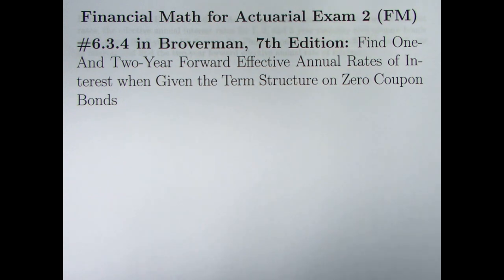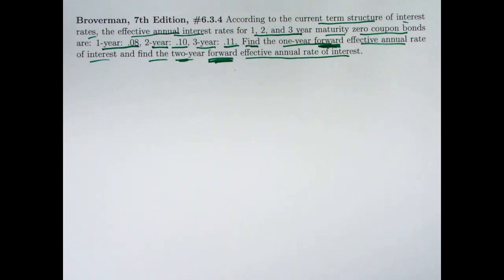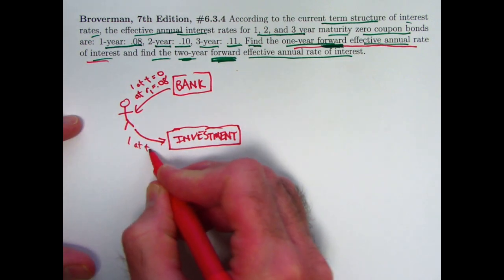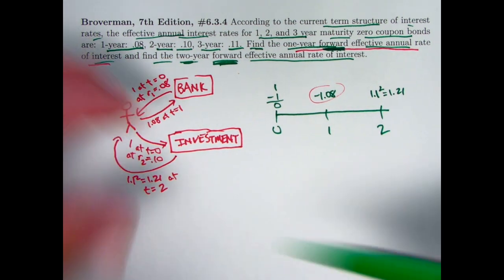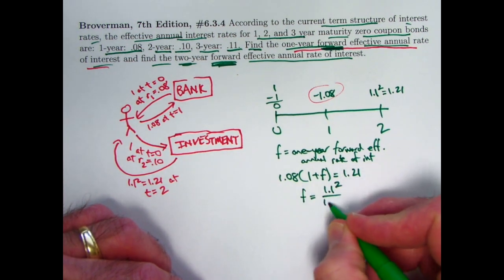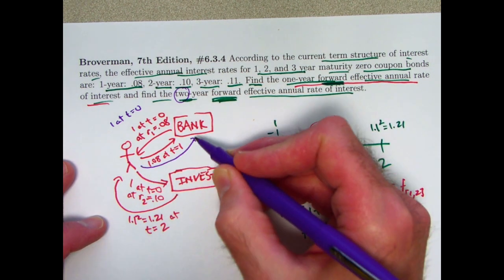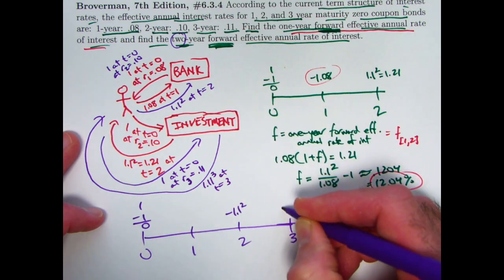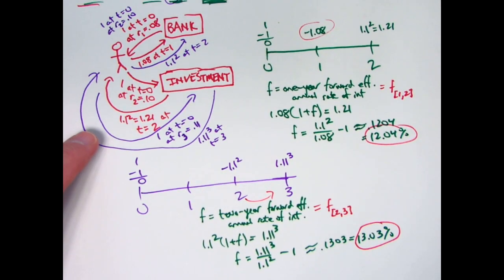Actuarial Exam 2/FM Prep: One- and Two-Year Forward Rates of Interest from Term Structure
Exercise 6.3.4: According to the current term structure of interest rates, the effective annual interest rates for 1, 2, and 3 year maturity zero coupon bonds are: 1-year: .08, 2-year: .10, 3-year: .11. Find the one-year forward effective annual rate of interest and find the two-year forward effective annual rate of interest.